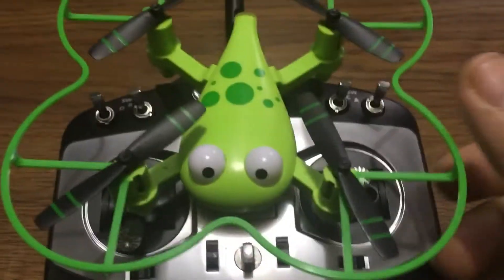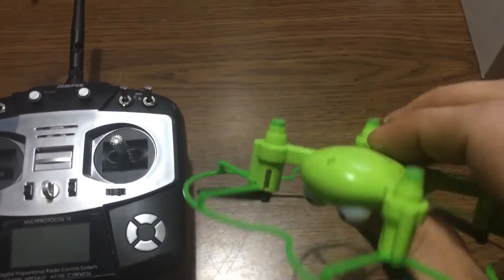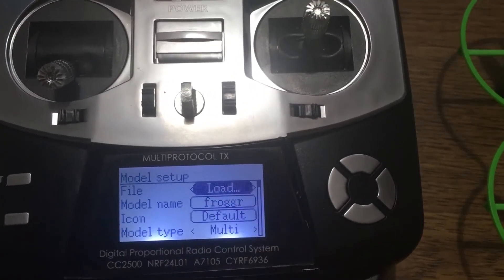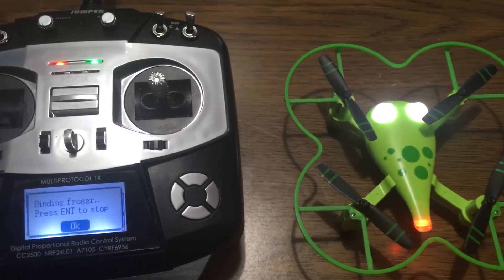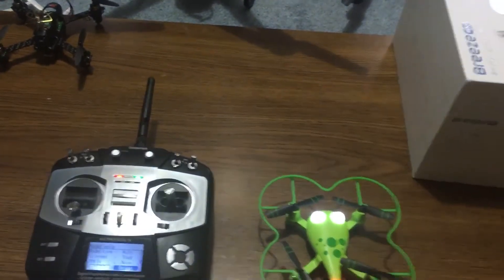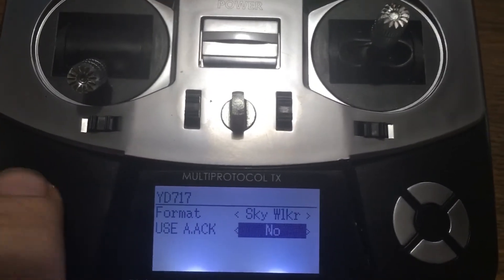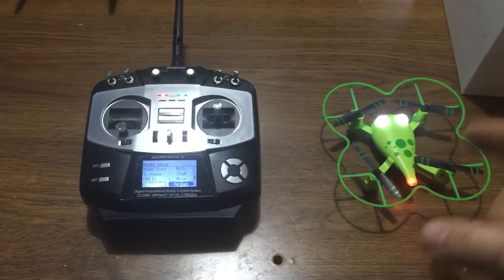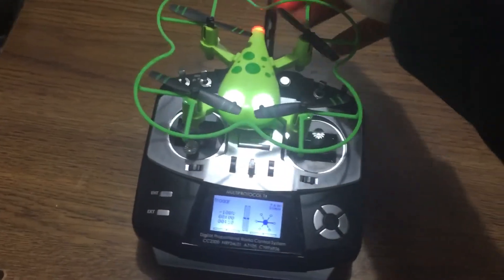Discovery my 1st drone FROGGER ON THE JUMPER T8SG